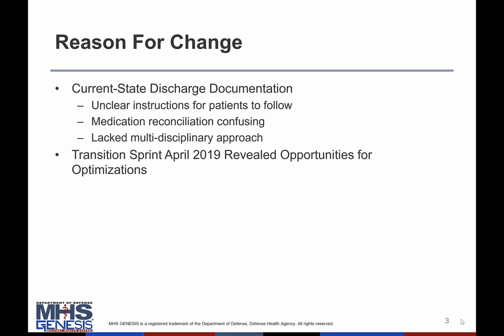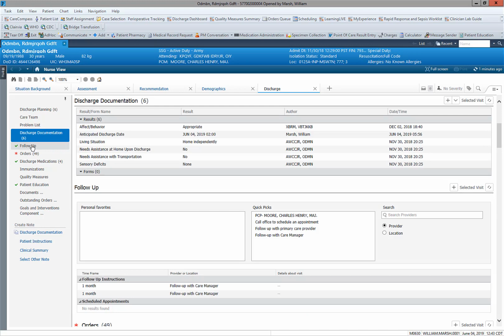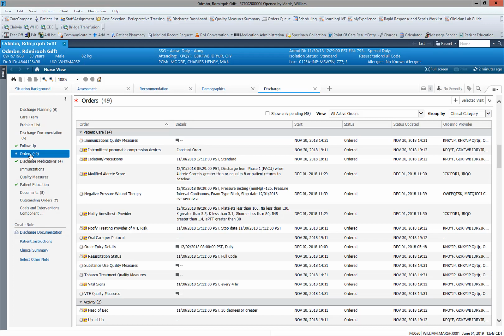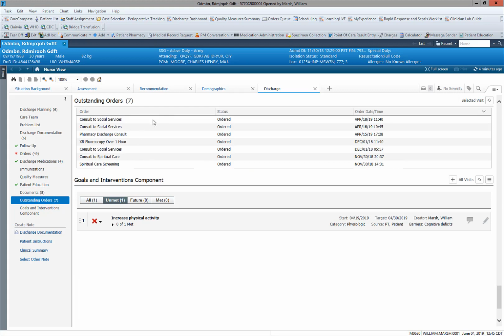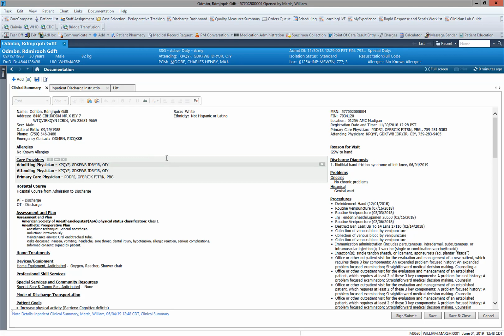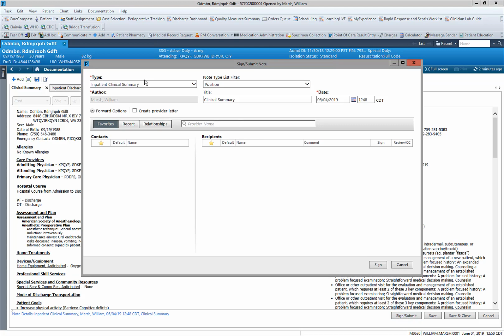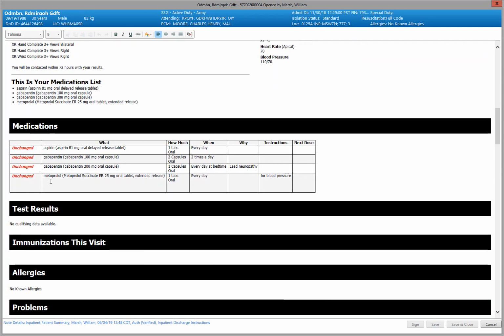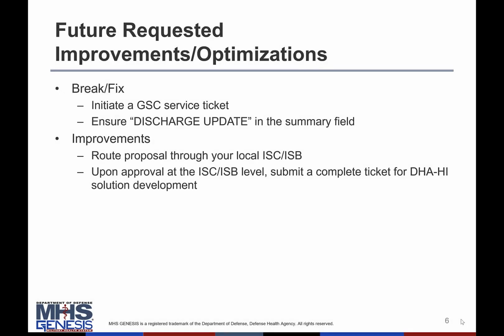Nurse Discharge Workflow V2